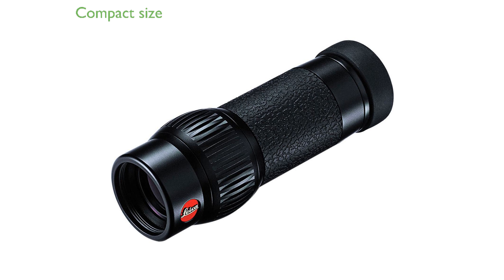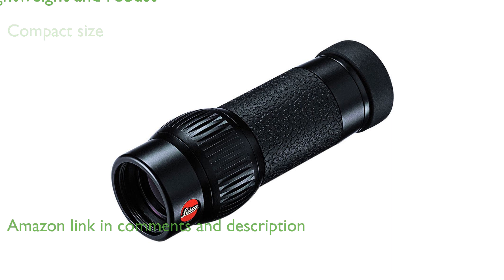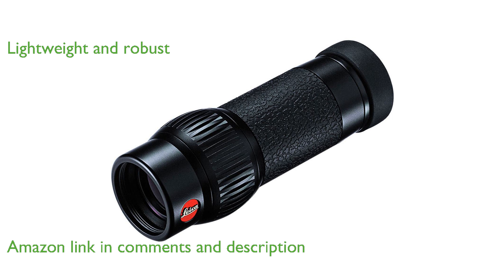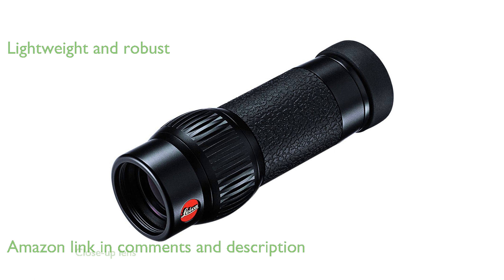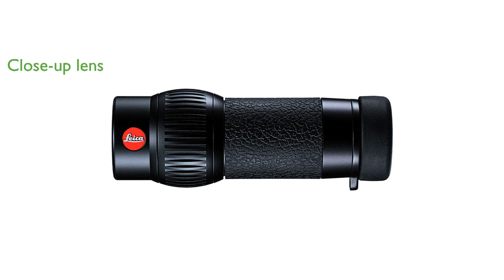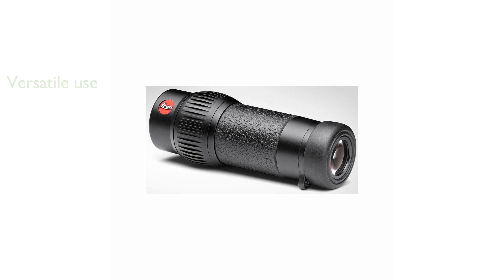REVIEW (2024): Leica Monovid 8 x 20. ESSENTIAL details.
The Leica Monovid 8 x 20 Monocular is compact and fits easily in your jacket, shirt, or trouser pocket.

It is lightweight yet robust, making it an ideal companion for various outdoor activities.

The accessory close-up lens allows for viewing objects at distances as close as ten to twelve inches, perfect for observing butterflies and insects.

The Monovid can function as a mini-telescope, half a binocular, or a macroscope, offering versatile viewing options.

Its elegant leather case includes a special pocket for the close-up lens, ensuring safe storage when not in use.

The Monovid is praised for its high-quality optics and sophisticated design, making it a top choice for enthusiasts.